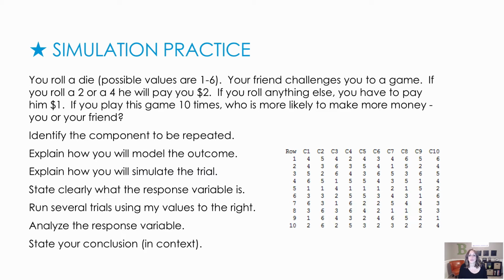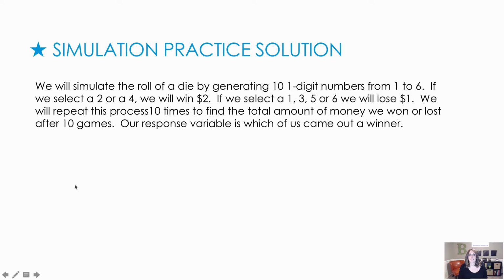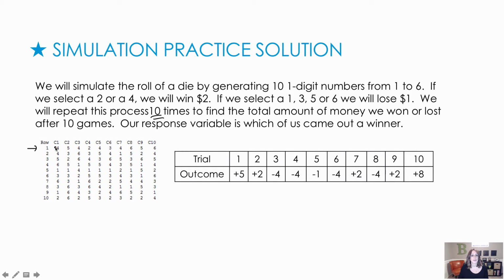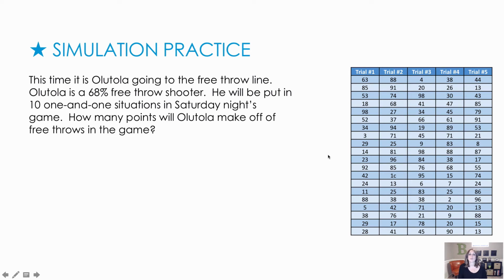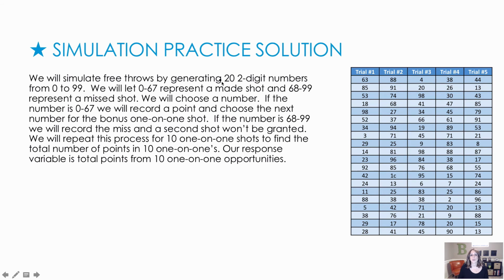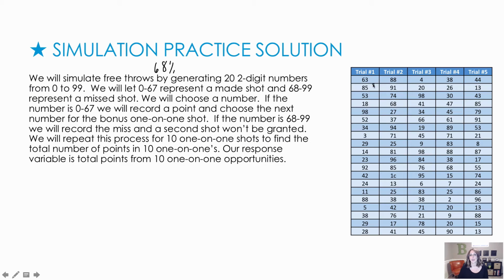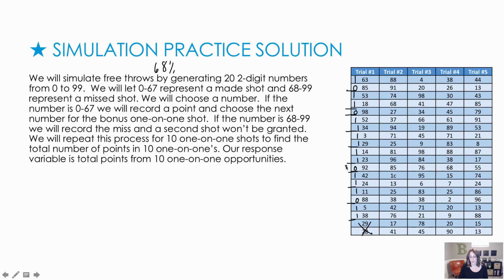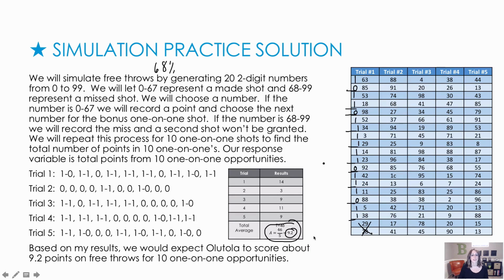43 Simulation Practice (9.1)